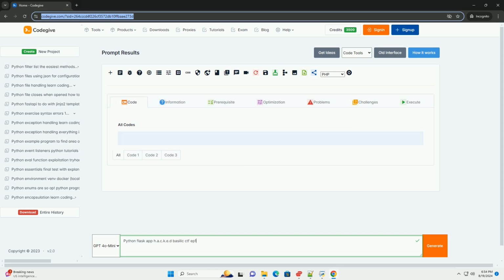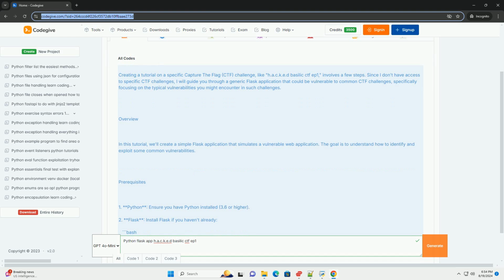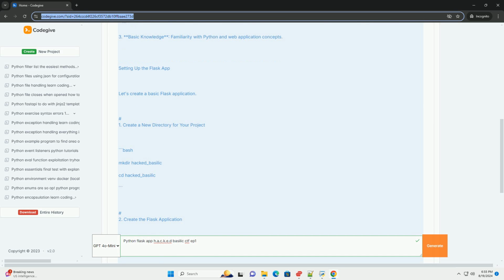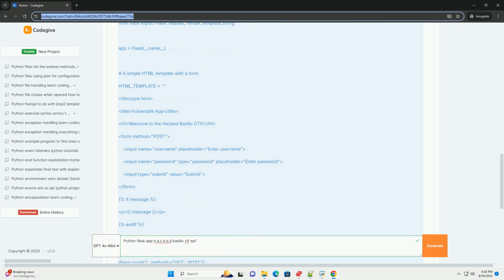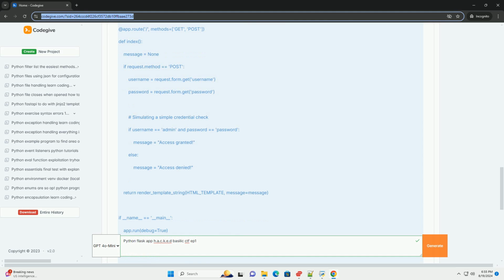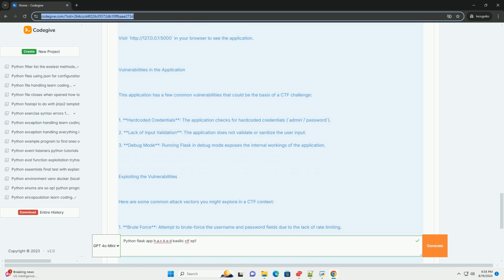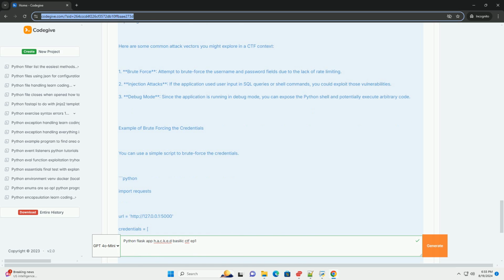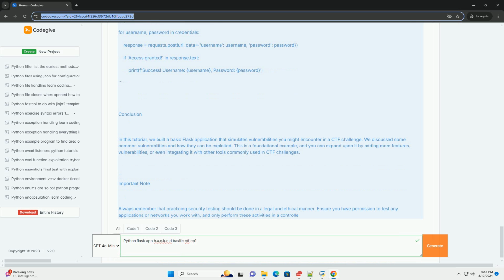Python flask app h a c k e d basilic ctf ep1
creating a tutorial on a specific capture the flag (ctf) challenge, like "h.a.c.k.e.d basilic ctf ep1," involves a few steps. since i don't have access to specific ctf challenges, i will guide you through a generic flask application that could be vulnerable to common ctf challenges, specifically focusing on the typical vulnerabilities you might encounter in such challenges.

### overview

in this tutorial, we'll create a simple flask application that simulates a vulnerable web application. the goal is to understand how to identify and exploit some common vulnerabilities.

### prerequisites

1. **python**: ensure you have python installed (3.6 or higher).
2. **flask**: install flask if you haven't already:

3. **basic knowledge**: familiarity with python and web application concepts.

### setting up the flask app

let's create a basic flask application.

1. create a new directory for your project

2. create the flask application

create a file named `app.py`:

### 3. run the flask application

run the application with:

in your browser to see the application.

### vulnerabilities in the application

this application has a few common vulnerabilities that could be the basis of a ctf challenge:

1. **hardcoded credentials**: the application checks for hardcoded credentials (`admin`/`password`).
2. **lack of input validation**: the application does not validate or sanitize the user input.
3. **debug mode**: running flask in debug mode exposes the internal workings of the application.

### exploiting the vulnerabilities

here are some common attack vectors you might explore in a ctf context:

1. **brute force**: attempt to brute-force the username and password fields due to the lack of rate limiting.
2. **injection attacks**: if the application used user input in sql queries or shell commands, you could exploit those vulnerabilities.
3. **debug mode**: since the application is running in debug mode, you can expose the pytho ...

python append
python append vs extend
python app
python application

python append
python app
python application
python apply
python append to string